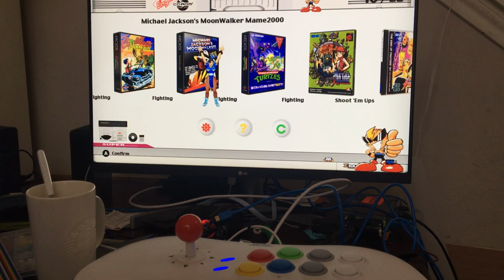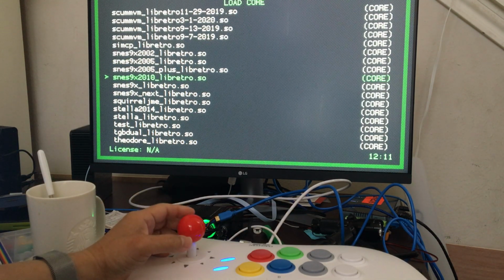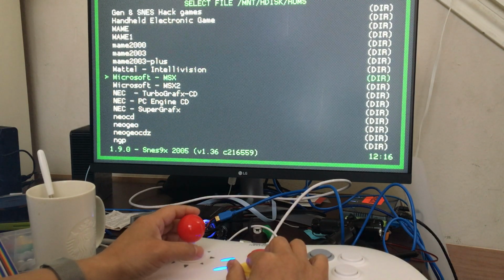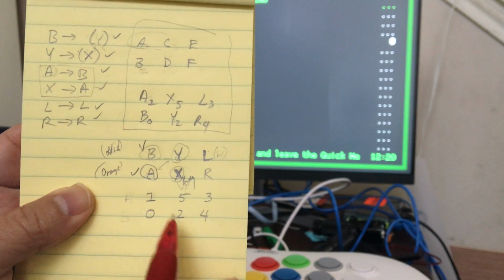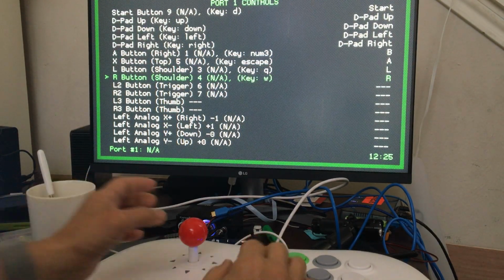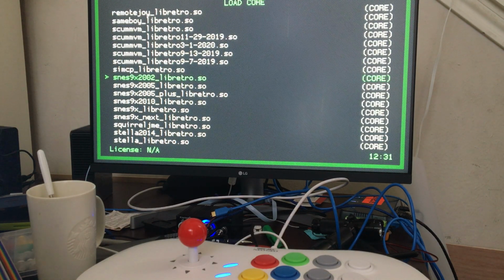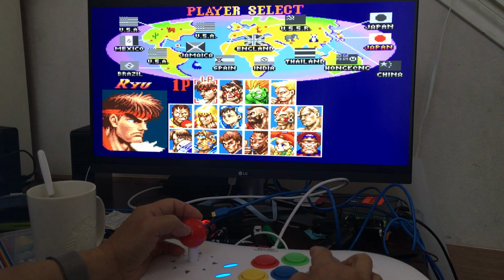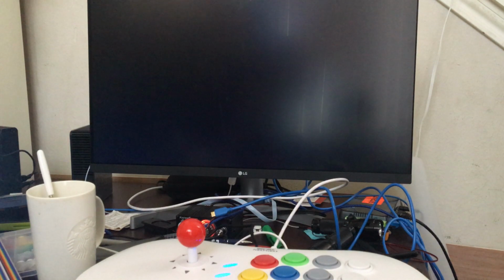NGASP RetroArch 6buttons mapping for home consoles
RetroArch Mapping for Cores:
(B)1 = Y
(Y)5 = X
(A)0 = B
(X)2 = A
(L)3 = L
(R)4 = R
Cores work for SNES are:
snes9x_2005_libreto.so  support(SMS,SFC,ZIP)
snes9x_2005_plus_libreto.so  support(SMS,SFC,ZIP)
snes9x_2002_libreto.so  support(SMS,SFC,ZIP)